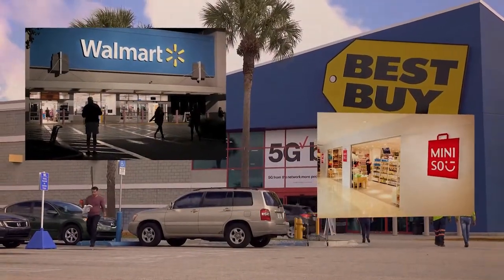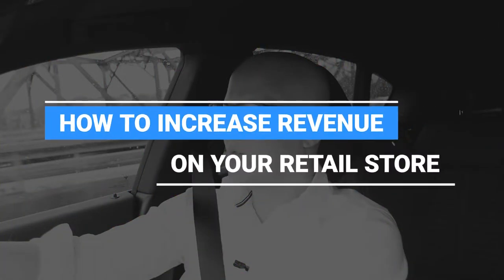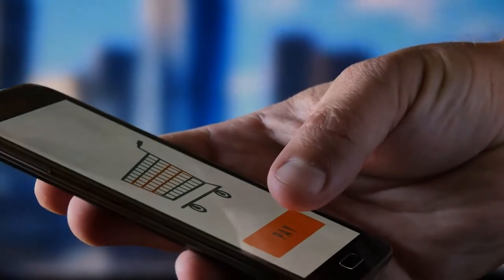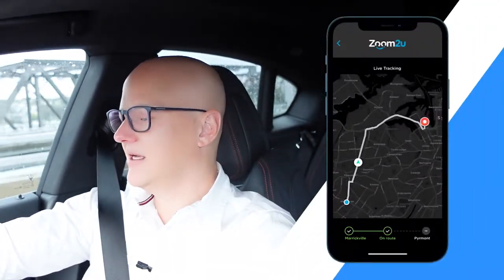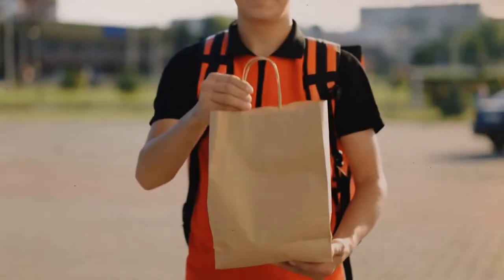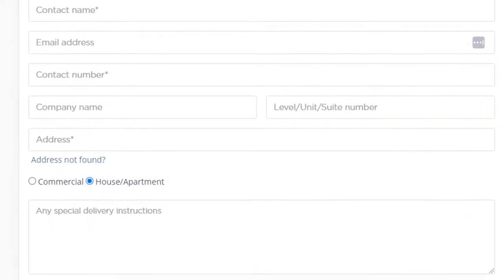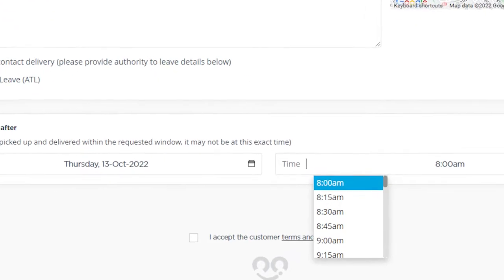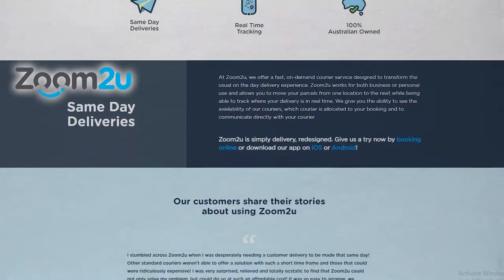How to increase revenue on your retail store immediately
Here's how you can increase revenue on your store as soon as possible.